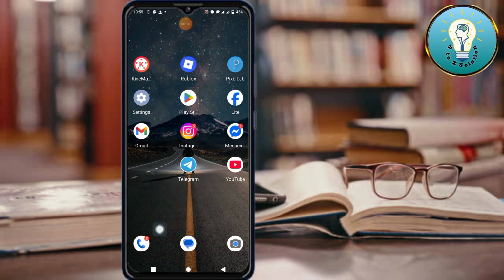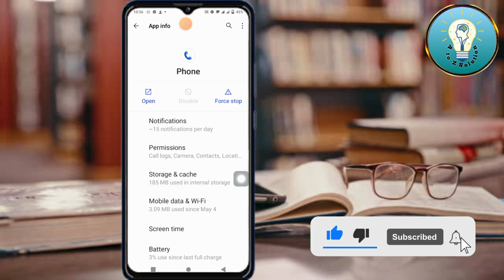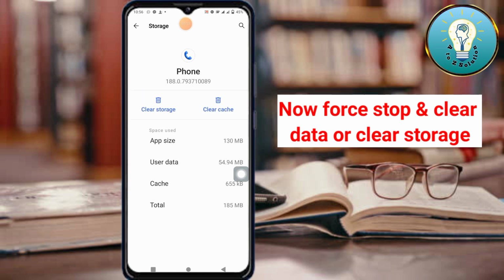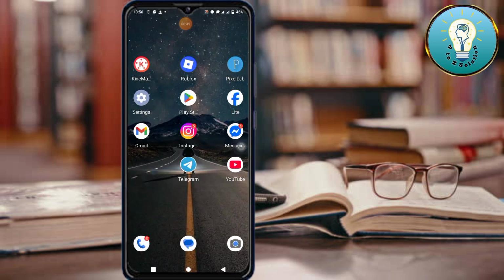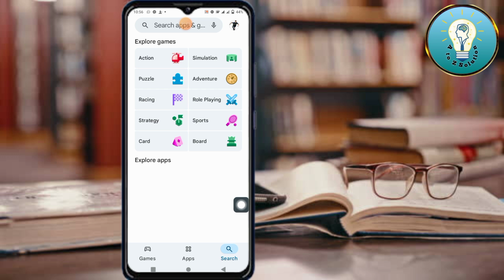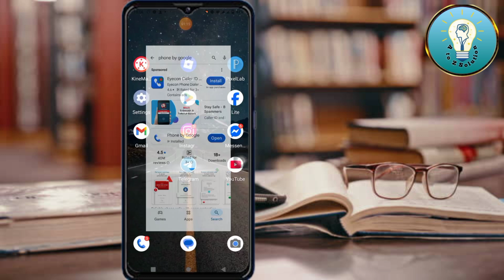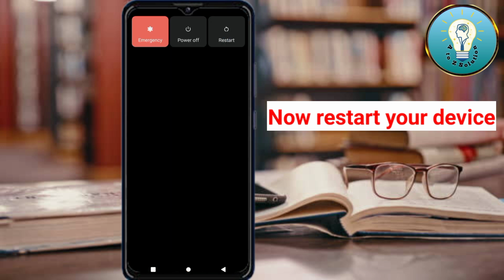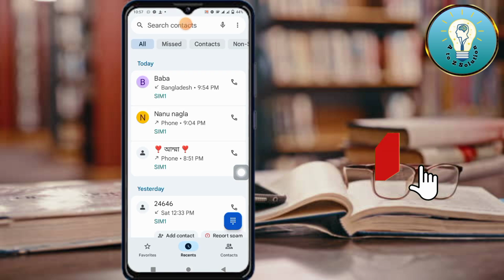Fix Phone Call Dialer Contacts Option Missing Problem | Only Home & Keypad Showing Problem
I am going to show you Fix Phone Call Dialer Contacts Option Missing  Problem | Only Home & Keypad Showing Problem.Watch this video